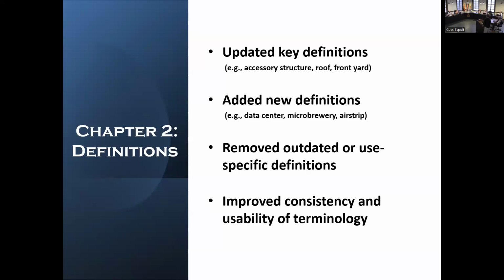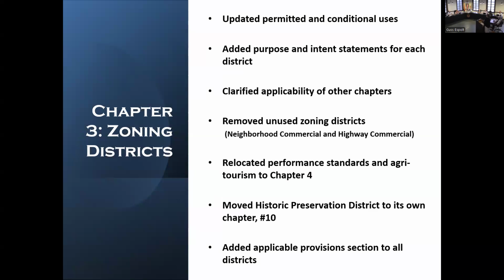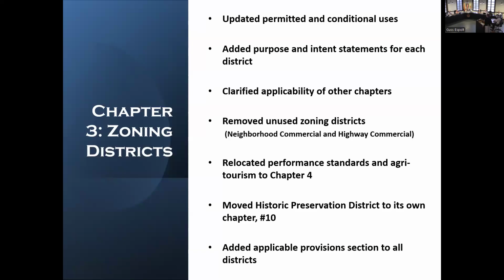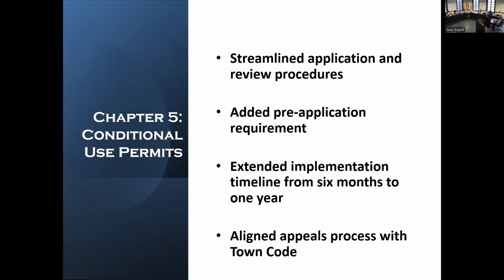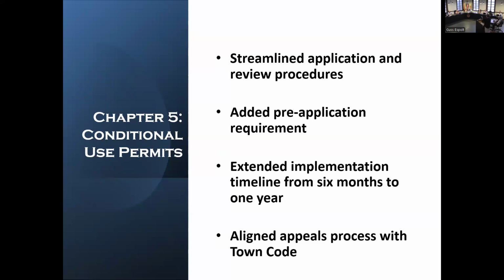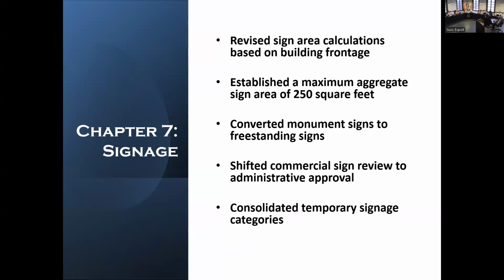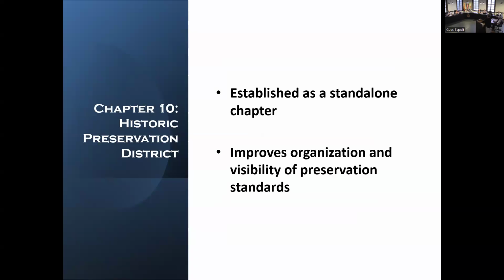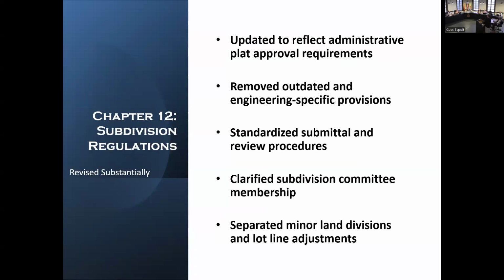4 21 2026 Planning Commission Video